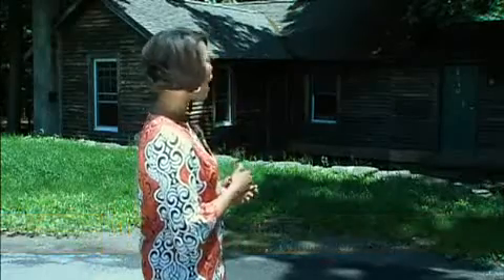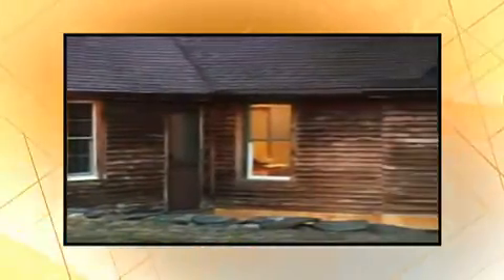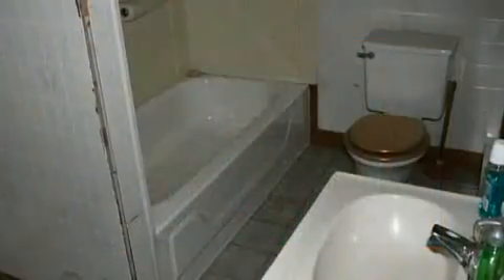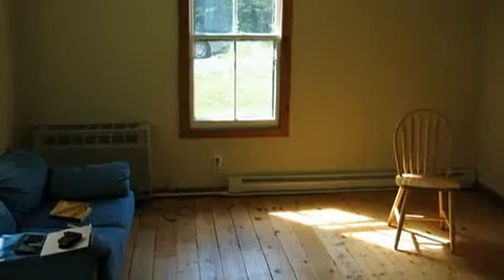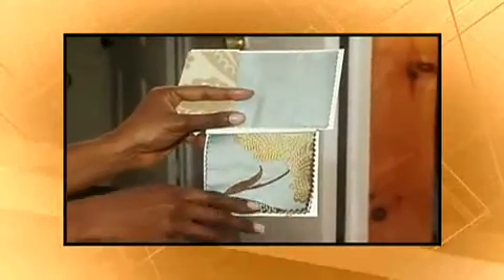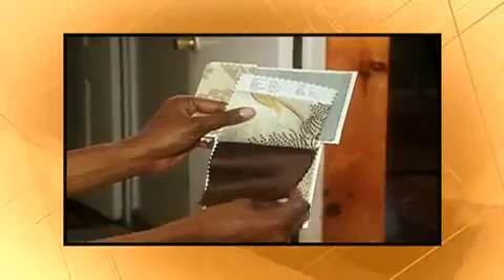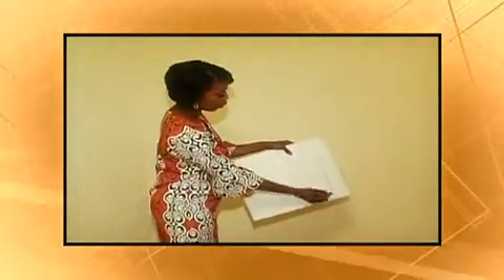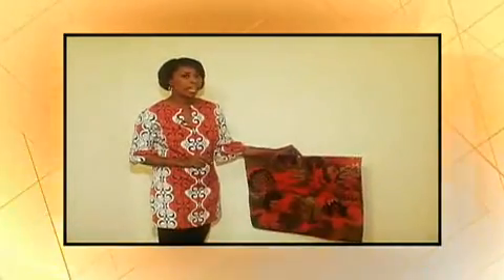Celebrity Interior Designer Cathy Hobbs: Cottage Renovation Pt. 1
NYC Based Celebrity Interior Designer Cathy Hobbs (ASID,LEED AP), takes on her biggest design challenge yet! Renovating and re-designing an entire country cottage on a tight budget. This renovation is highlighted over 6 informative, creative video segments.